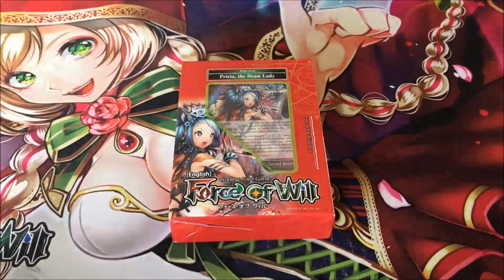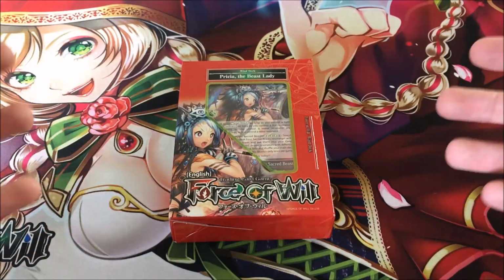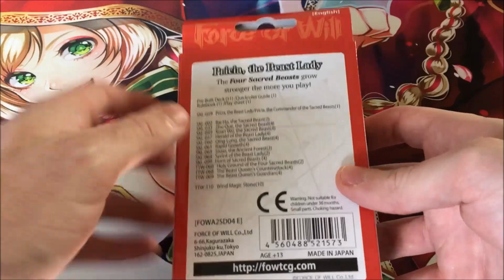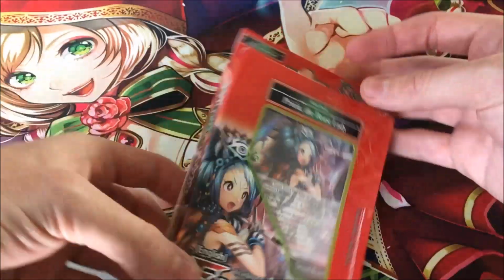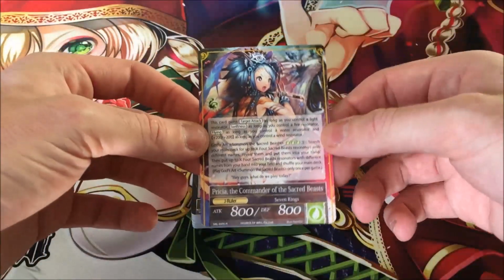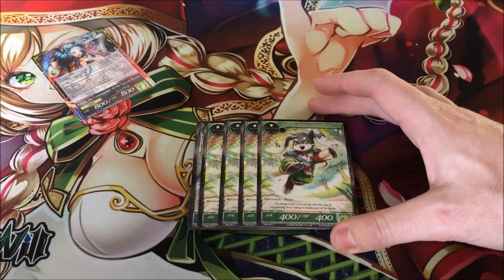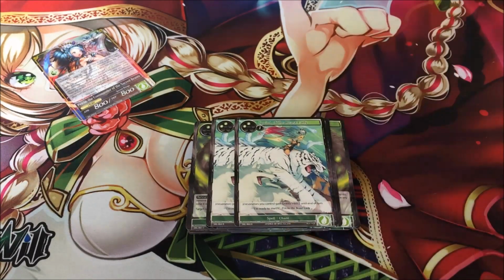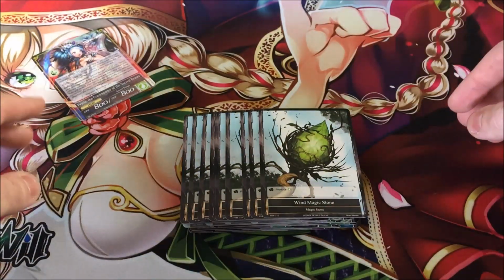Force of Will TCG: Pricia The Beast Lady Starter Deck Box Opening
Comment "Arla Scorepad" or "Rezzard Scorepad" in the comment section of CoreTCG's checkout page with a minimum order of $20 and get one of their custom Scorepads!!!